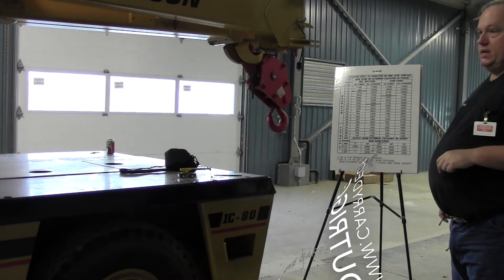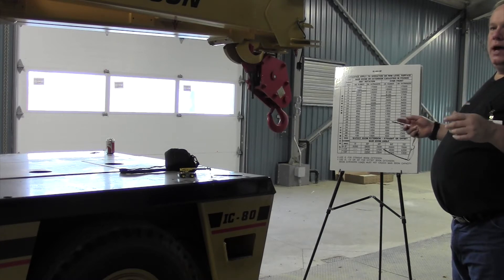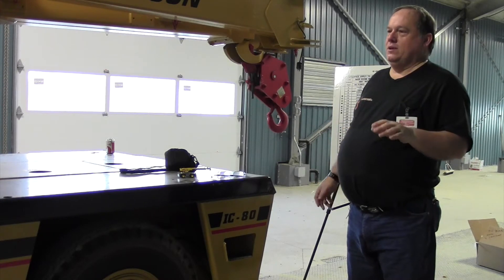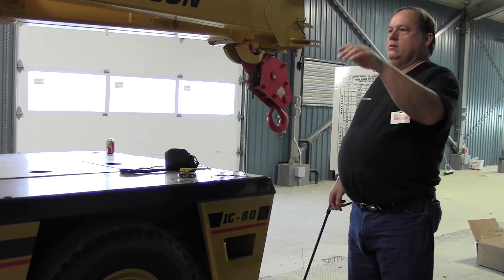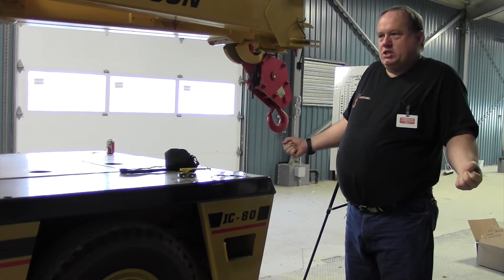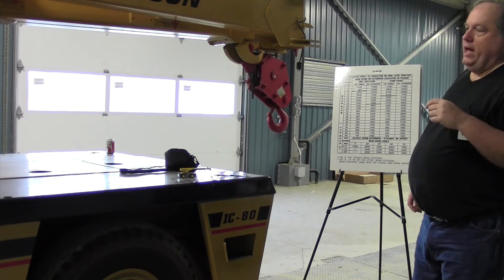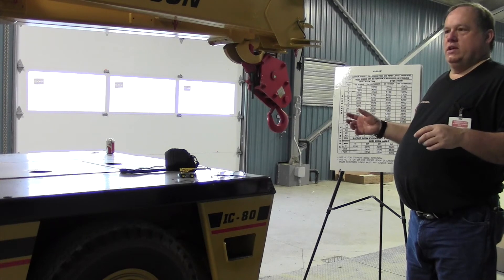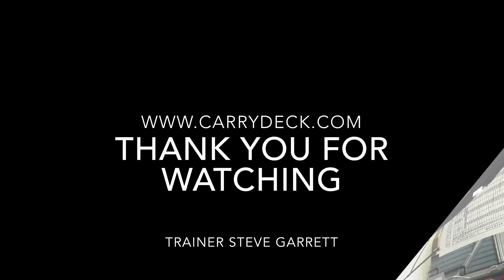Outriggers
Carrydeck cranes outriggers explained By Trainer Steve Garrett